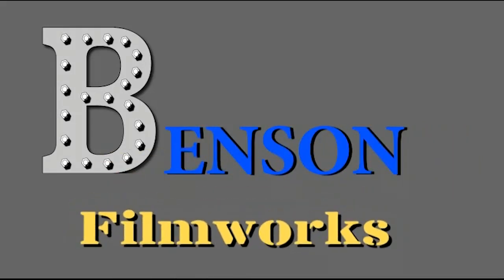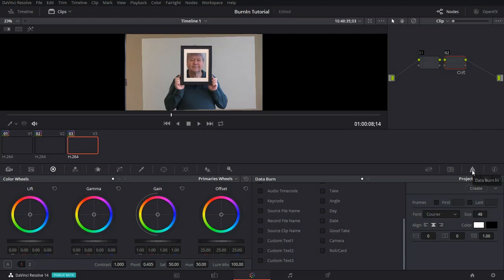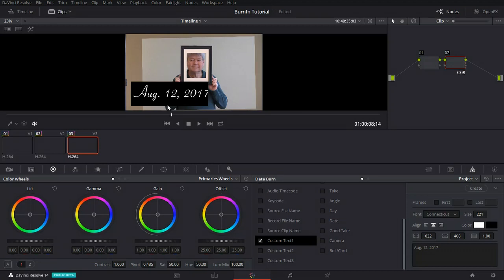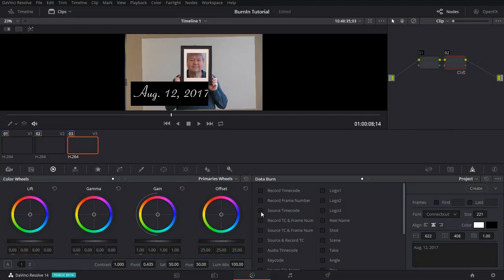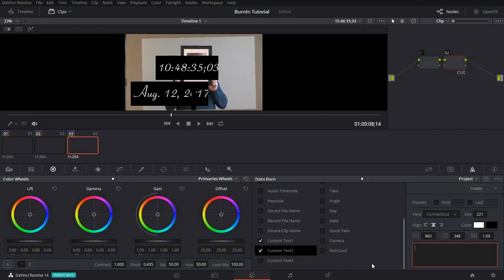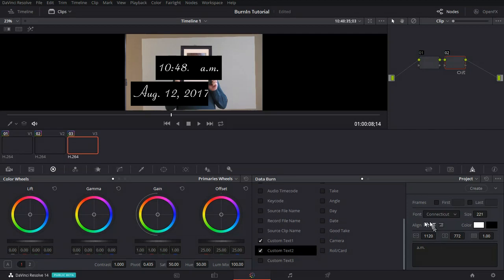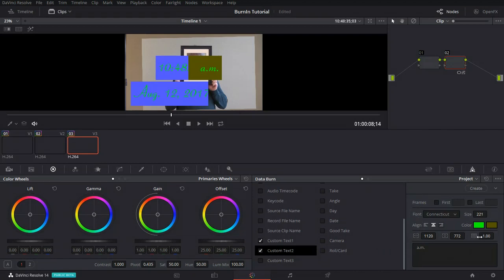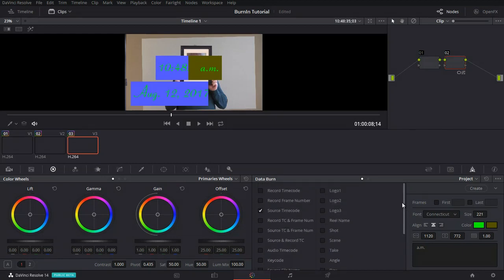Burn in date, time using Davinci Resolve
This tutorial walks you through the functionality of the Davinci Resolve data burn in option.  We use adding a time and date stamp to illustrate the process.
The Data burnin option is in  the Windows tab in Resolve 16 and 17.